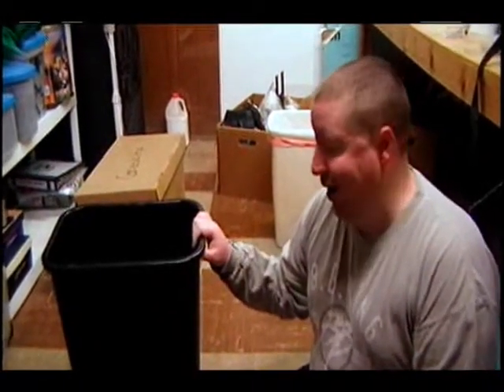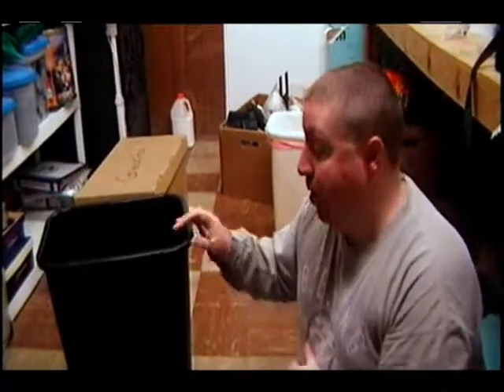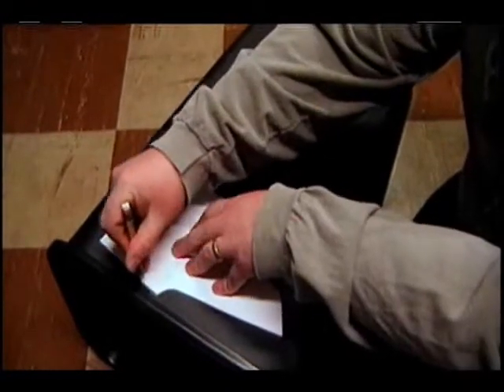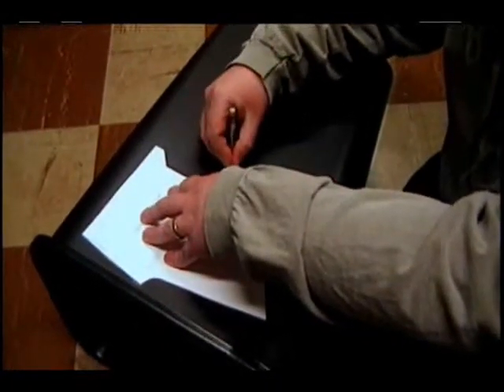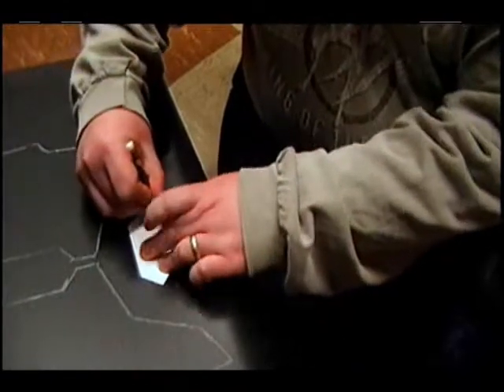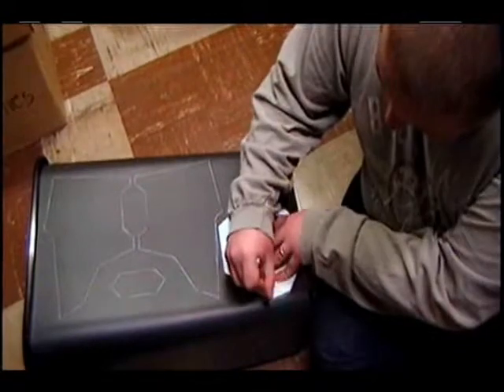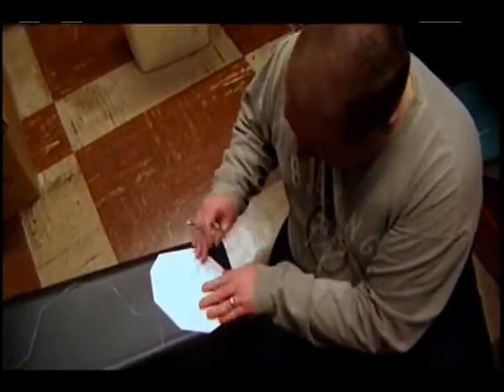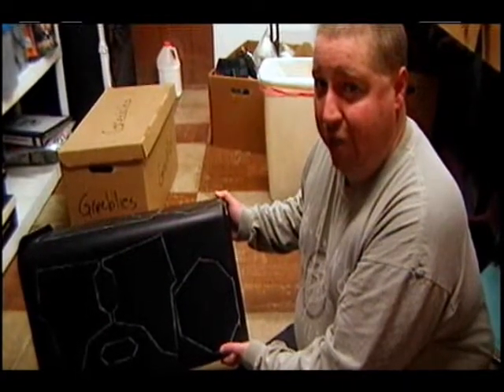Armor Vid 3